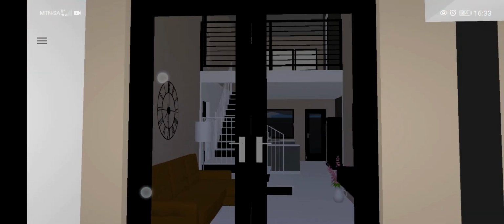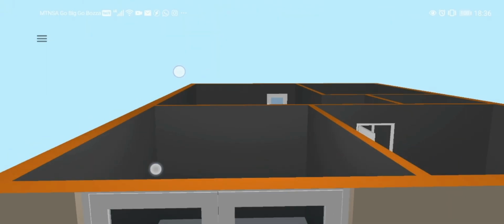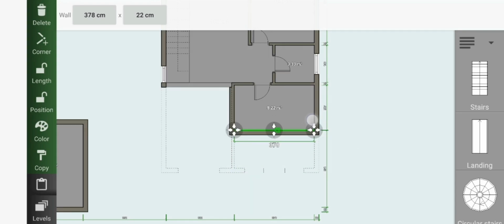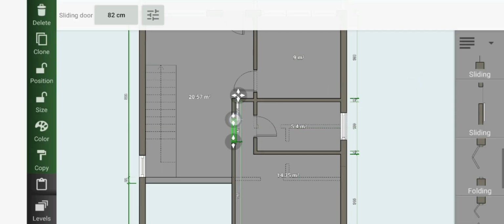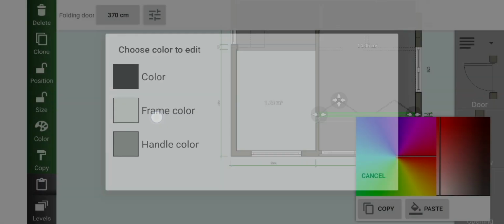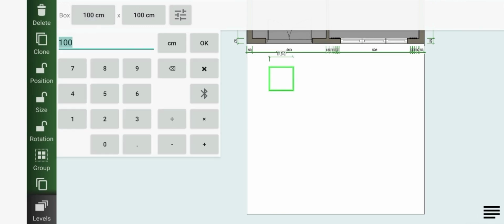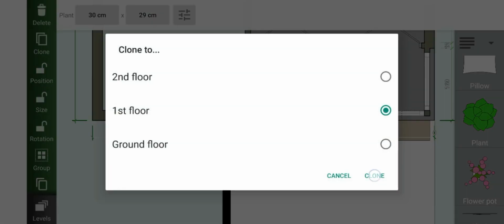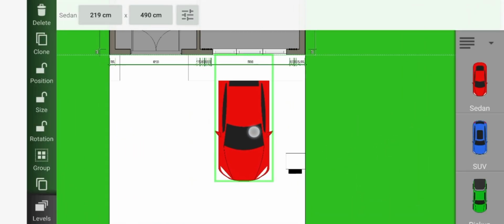Floor Plan Creator || 7x10m Double Storey Modern House Tutorial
tutorial on how i create double storey modern houses on Floor Plan Creator mobile app